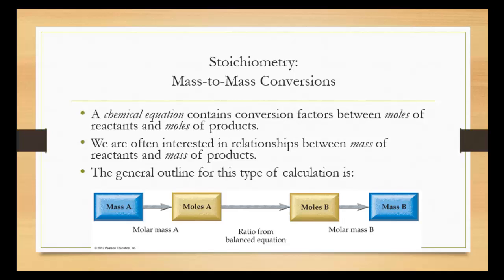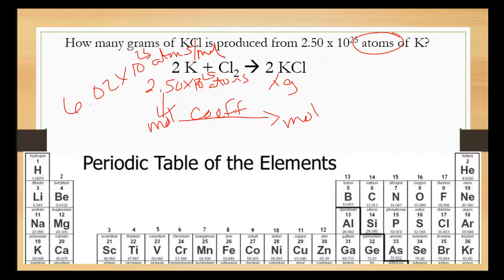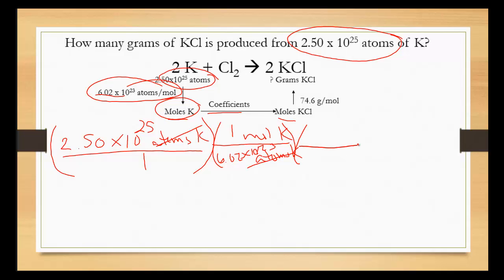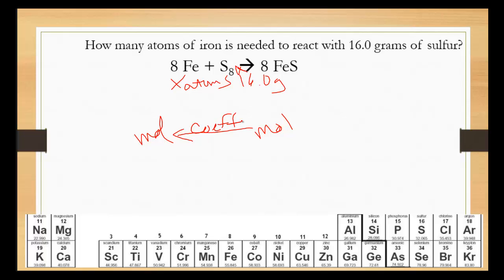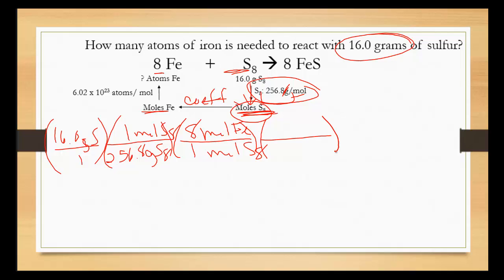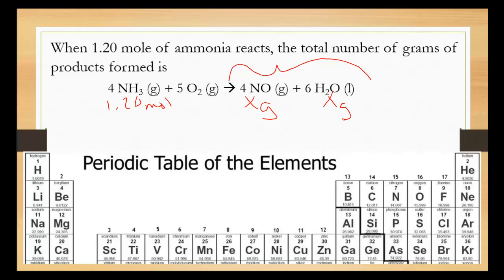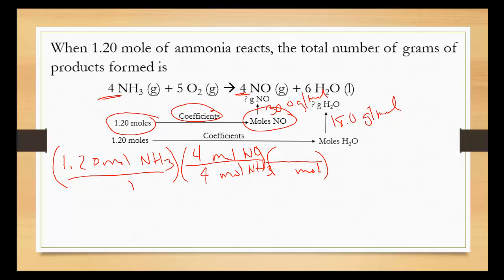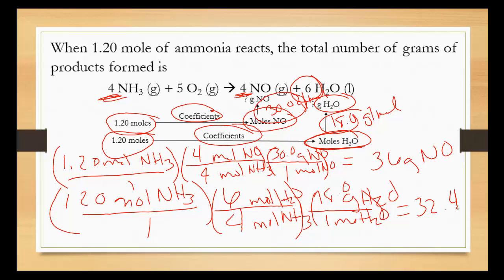Quantities in Chemical Reactions stoichiometry knowing when to use which number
This tutorial explains how to perform stoichiometry and how to know when to use each conversion factor.